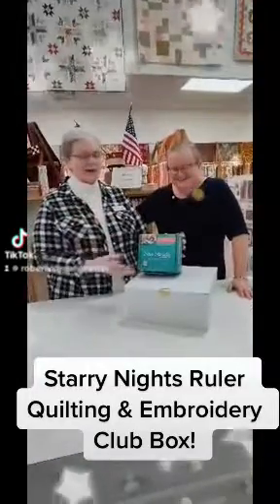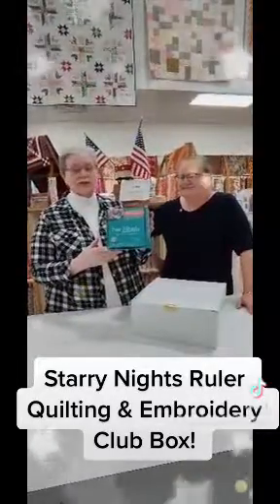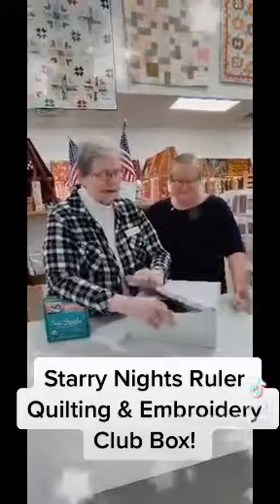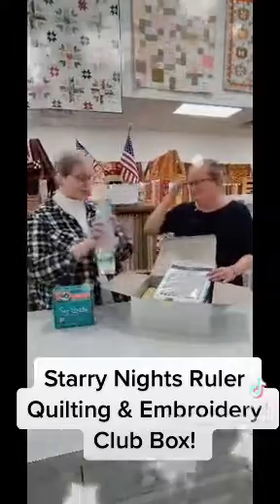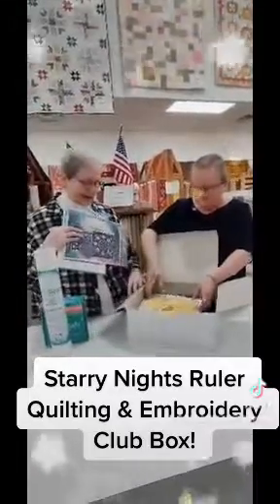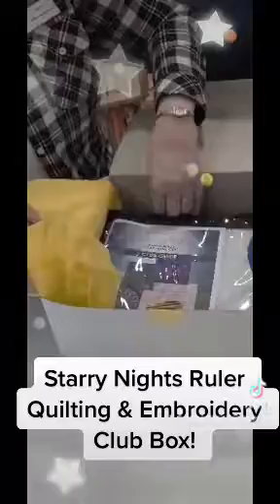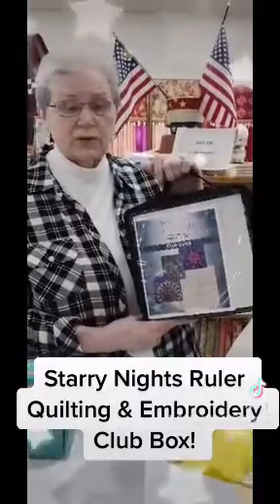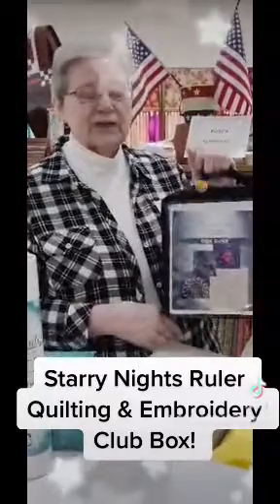“Unboxing” of the Starry Nights Ruler & Embroidery Club Box by SewSteady & Westelee designs.